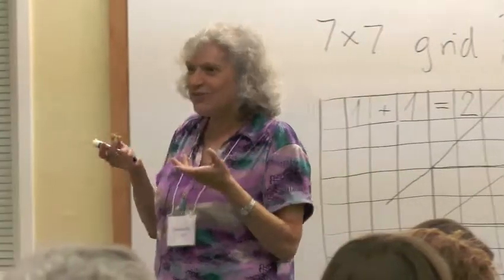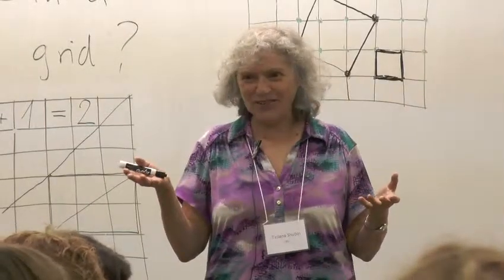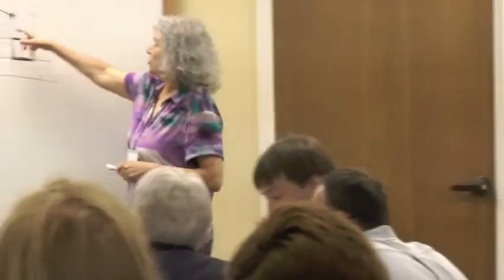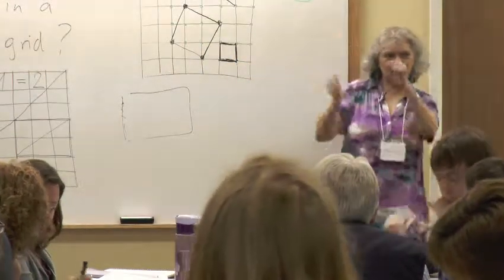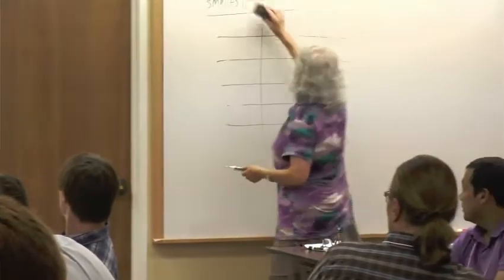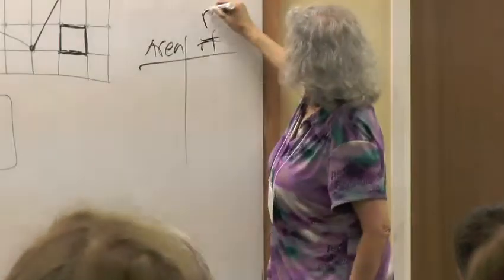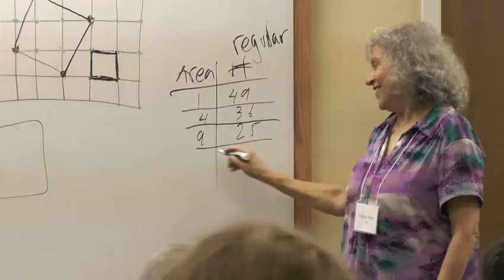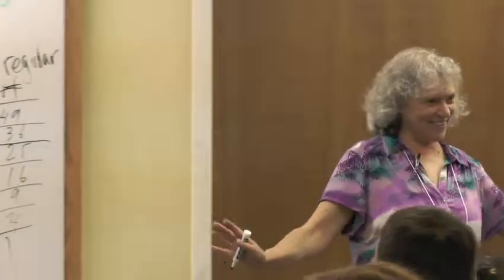Tatiana Shubin, "Grid Power," part 10 of 16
Tatiana argues against the distinction between teachers and mathematicians, and for the classification of tilted squares by area.

In this series of videos, Tatiana Shubin (San Jose State University) leads a Math Teachers' Circle session titled "Grid Power." A sheet of grid paper and a simple counting question reveal some deep mathematical surprises. Along the way, teachers learn helpful problem solving strategies.